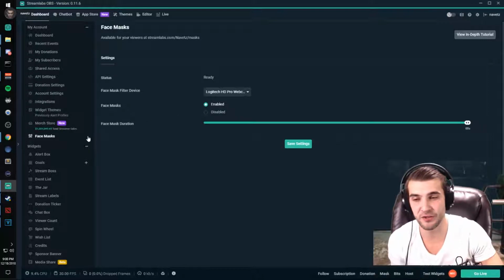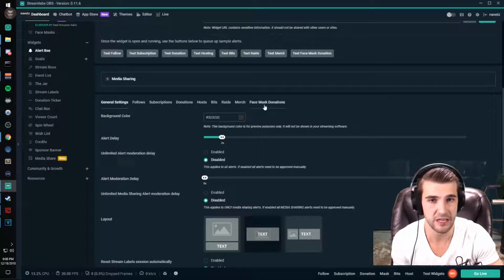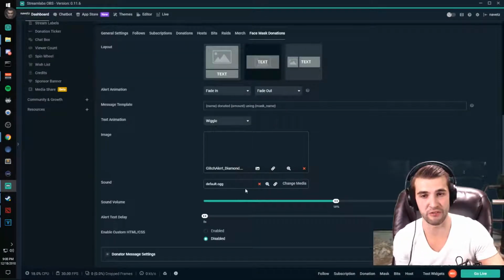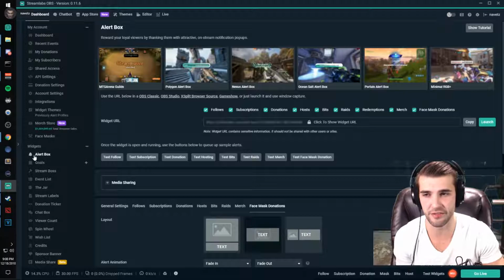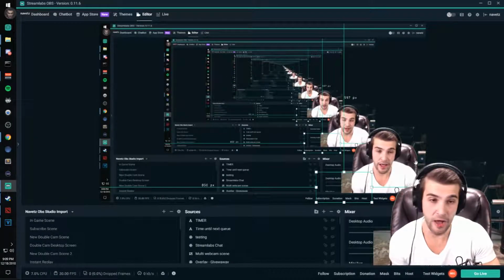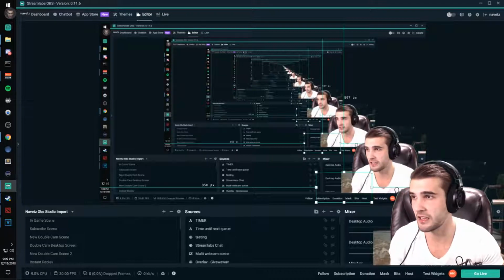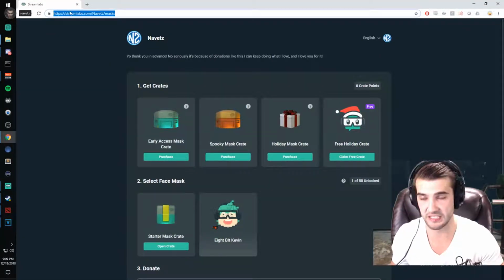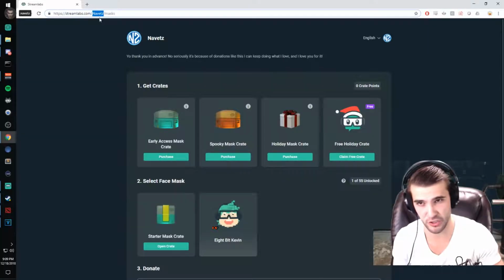How to Make Money Using Face Masks (Face Filters) With Streamlabs OSB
Streamlabs has recently released Face Masks which is a way to incentive's donations to your twitch or youtube streams. You just need to enable face masks in your dashboard and select your camera source in streamlabs obs.